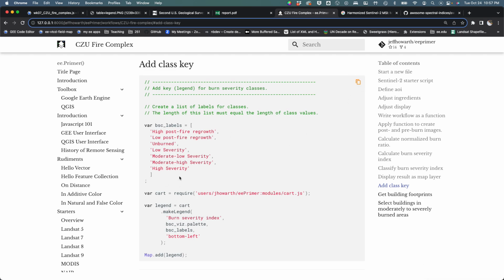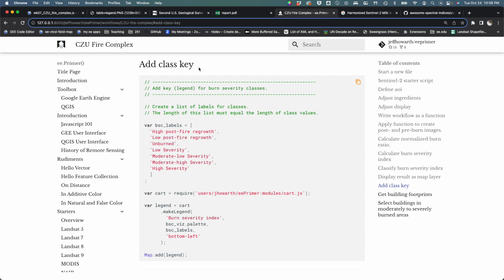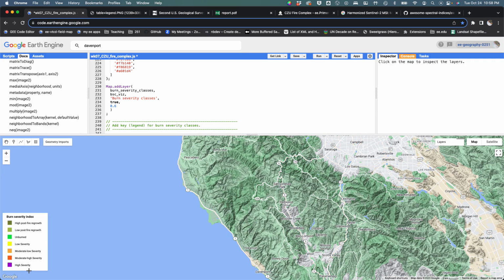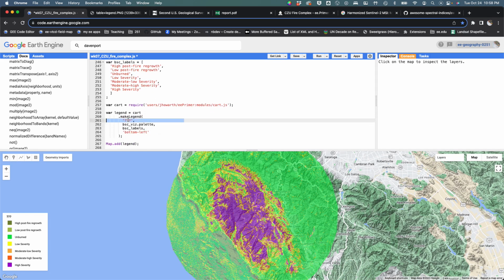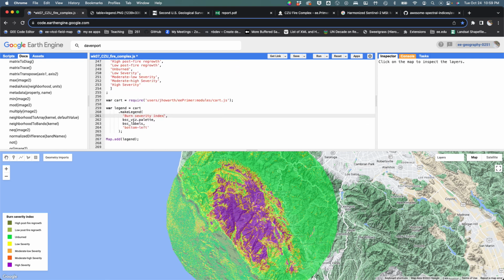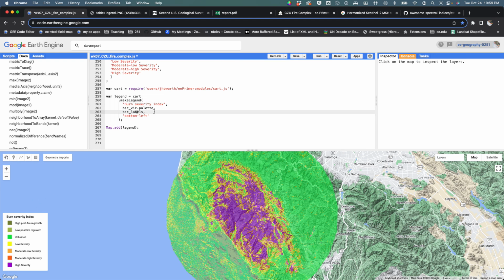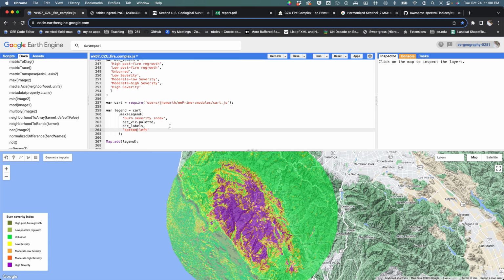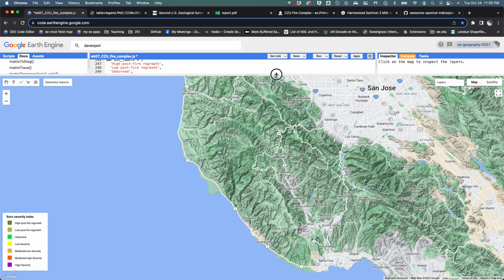0711 Make key (legend)